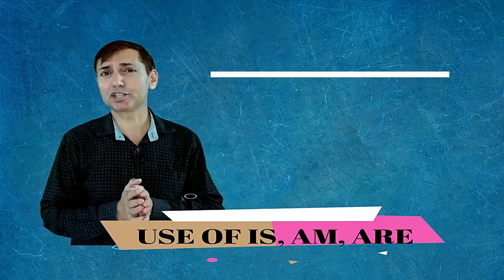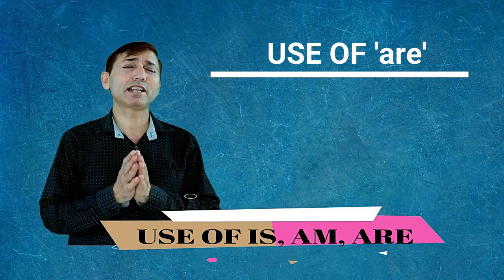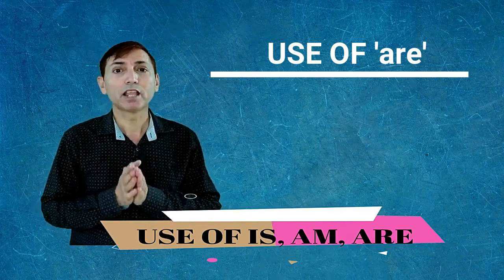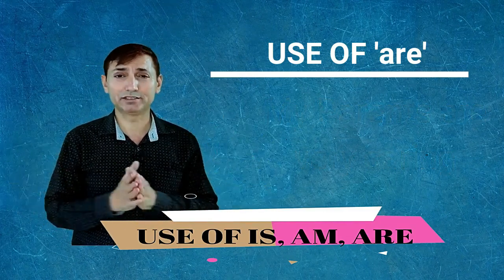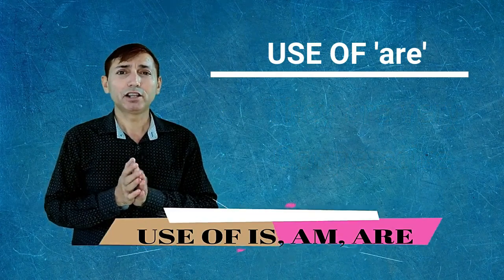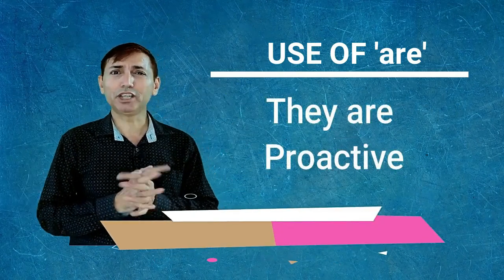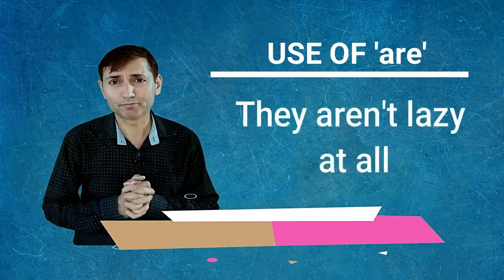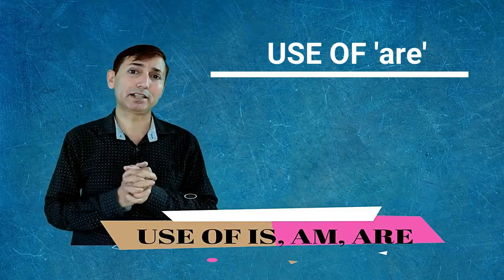How to use Is, Am, Are Effectively-for Grammar & Spoken English (english speaking course)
2 english speaking course, english speaking, english, daily english phrases, english for interview
1
how speak fluent english 100
2
how to speak english 98
3
how to speak english fluent 94
4
fluent english speaking
1
2
3
4
fluent english speaking 1
2
3
4
fluent english speaking+englishclass101.com+englishclass101+learn english+easy+fast+longplay+compilation+fun+simple+learn while you sleep+english exposure+english immersion+get better at english+live+livestream+tv+english tv+american english+british english+have+has+had+english grammar for beginners+english grammar